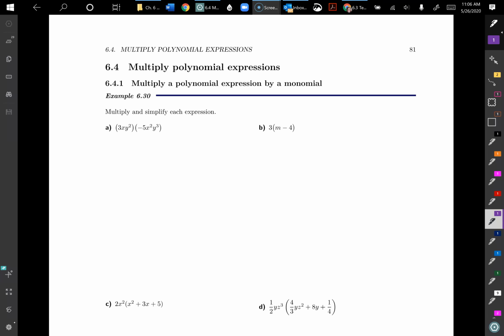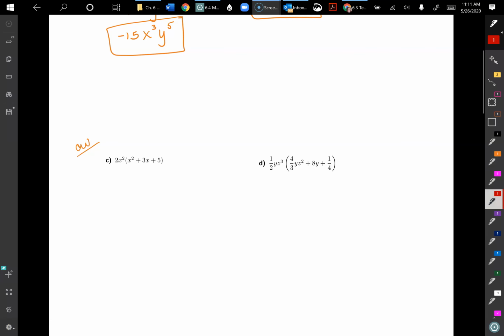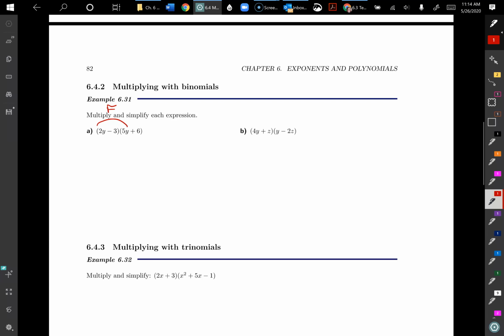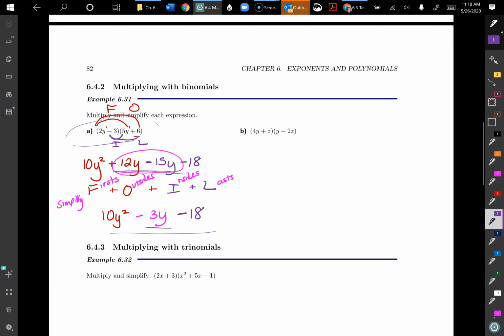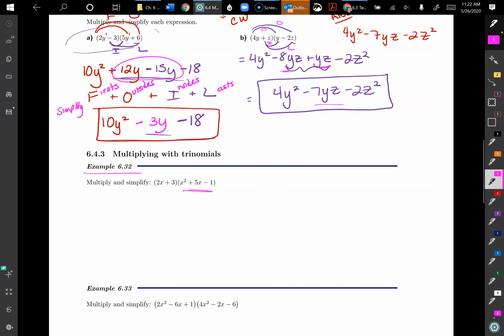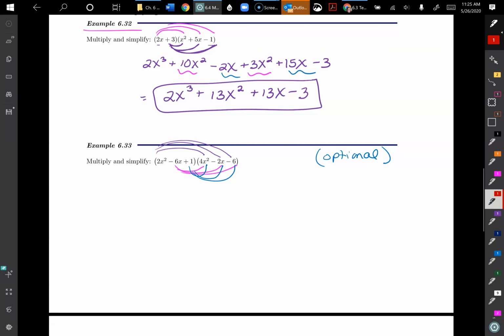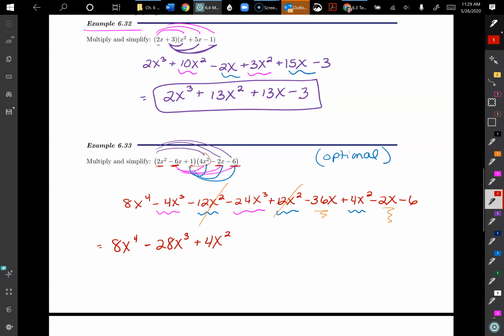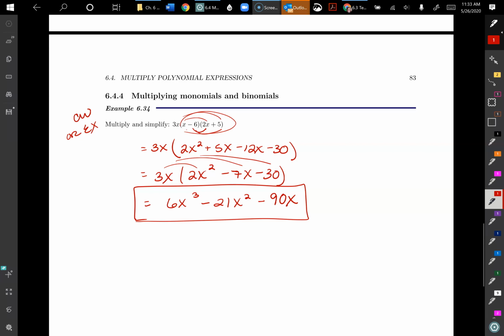6.4 Multiply Polynomial Expressions Math 97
Correction:  At minute 17:54 it should be +36x not negative so the final answer should have a +34x instead of a -38x.